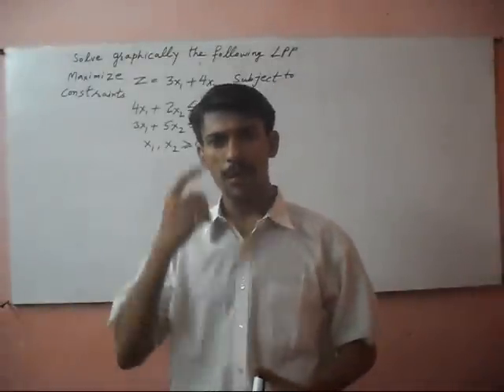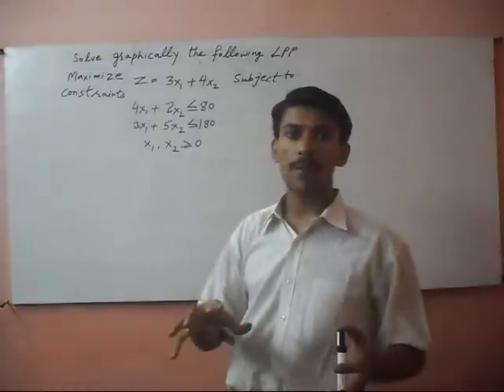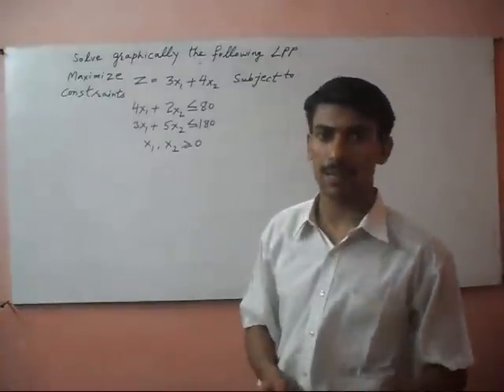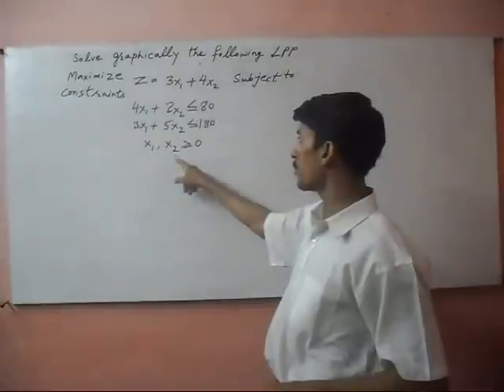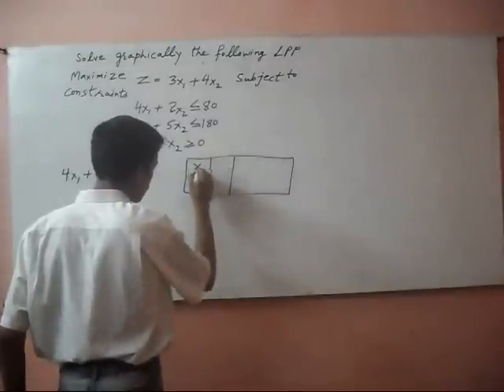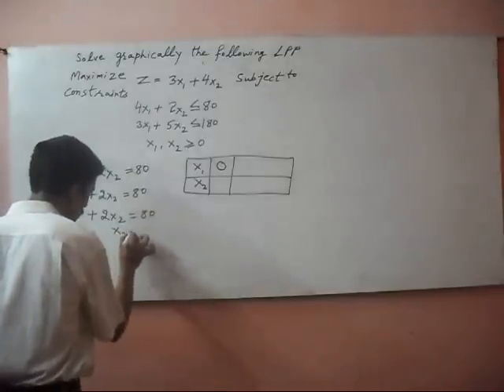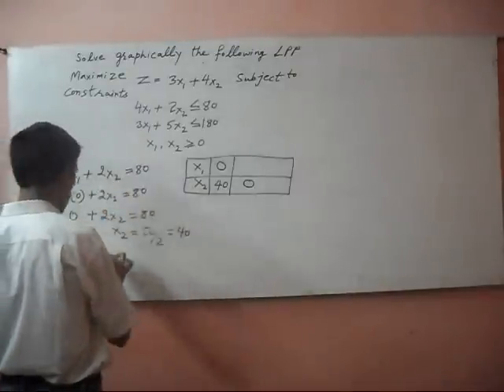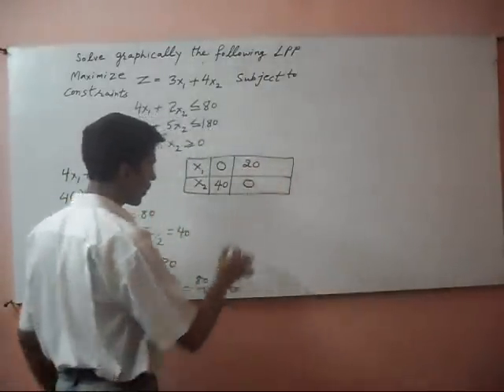Linear Programming Graphical Method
This is the lecture series on Linear Programming